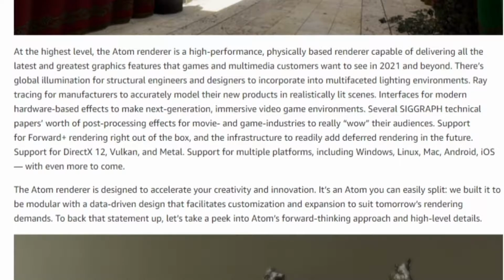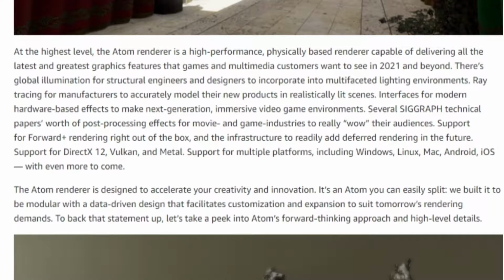Today in Lumberyard #3 - Behold! The ATOM Renderer!!!.